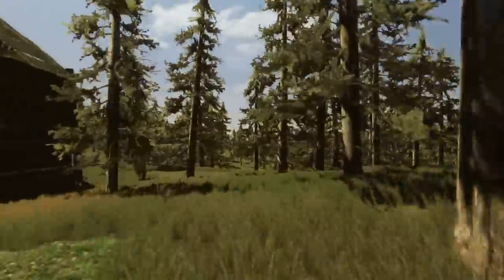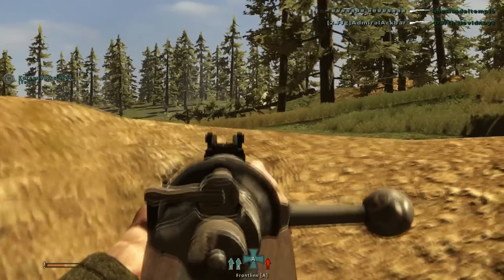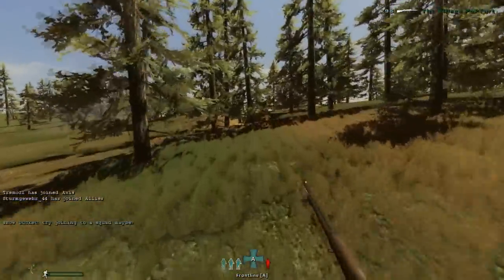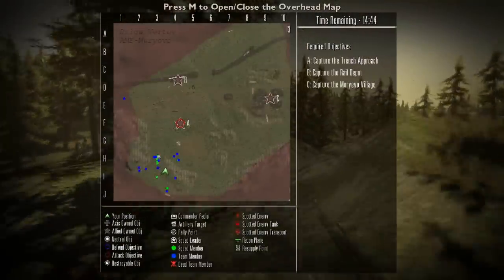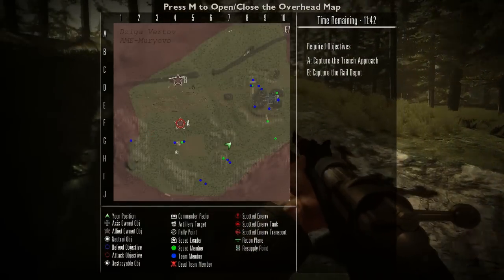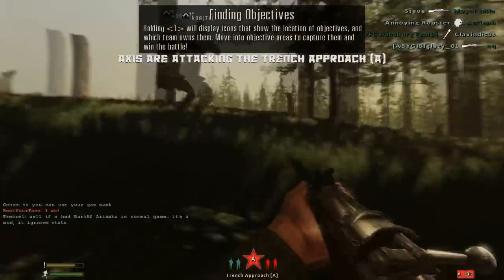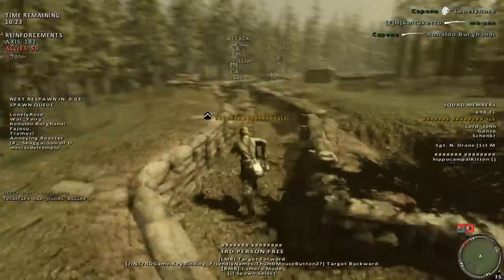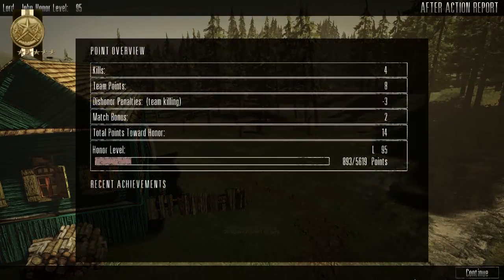Aufmarsch: The Great War 1914 - 1918 German